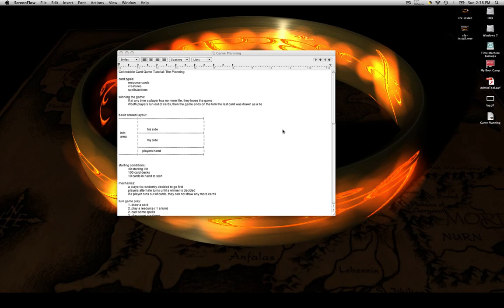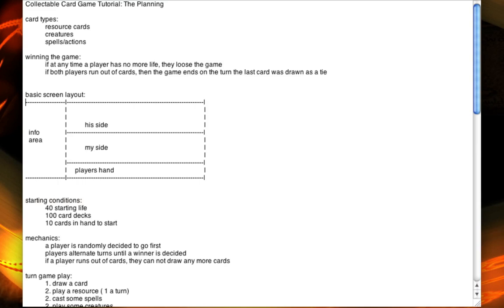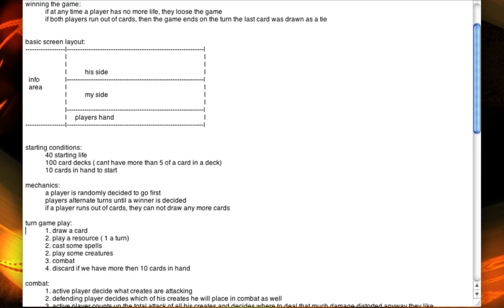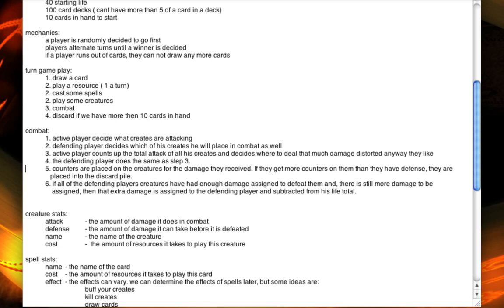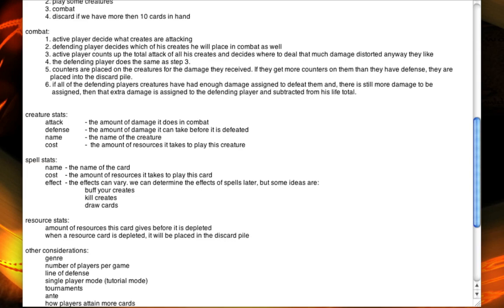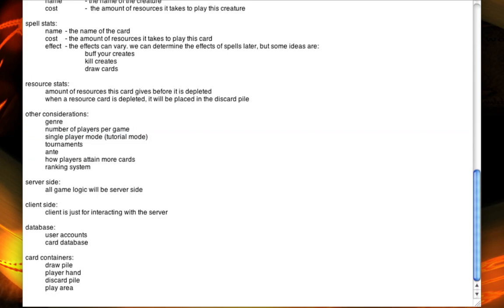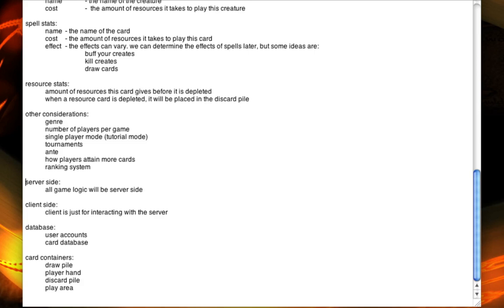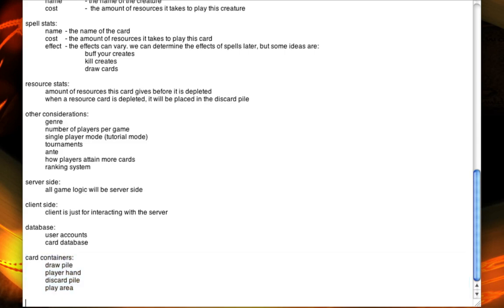Planning Out Our Game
Before we start to write any code, we have to plan out the basic structure and mechanics of our game. In this tutorial, we will cover some of the areas that we need to look at before we start.